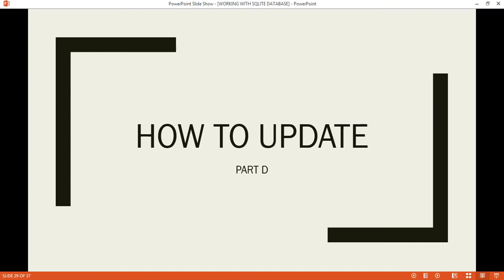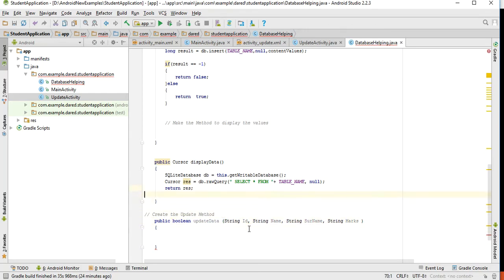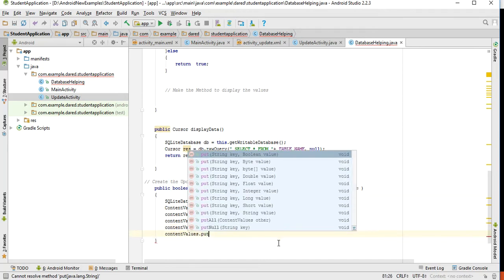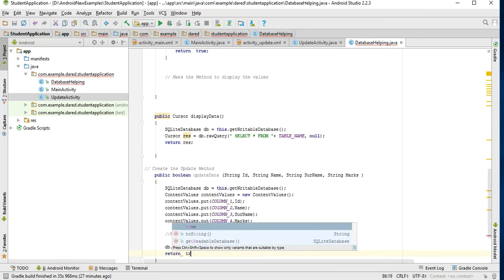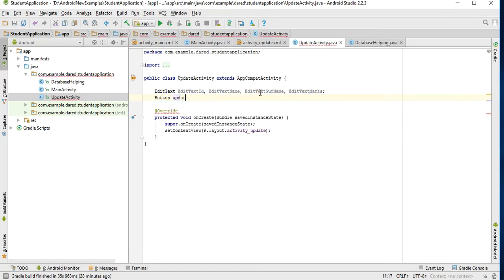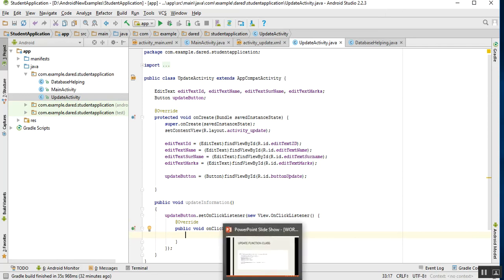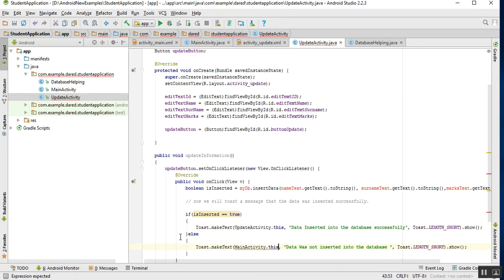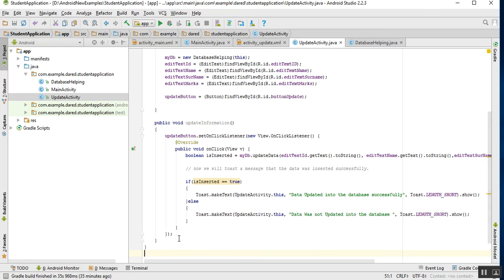Android SQLite Database Tutorial 6 # Update values in SQLite Database table using Android YouTube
Android SQLite Database Tutorial 6 # Update values in SQLite Database table using Android   YouTube. In this session, you will learn the coding of update the SQLIite Database. This session will help